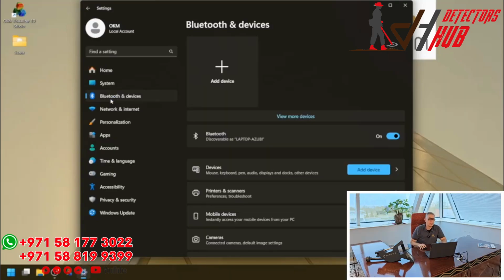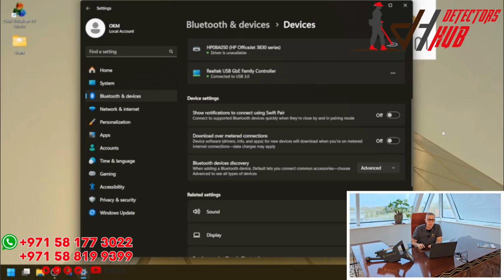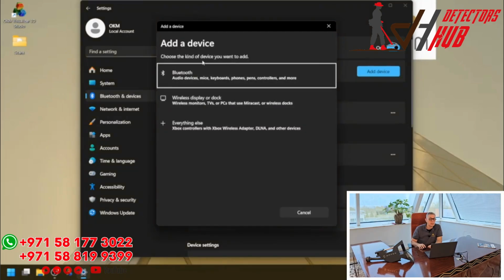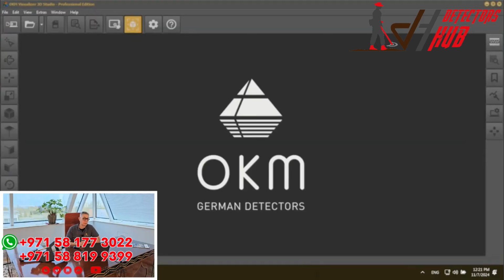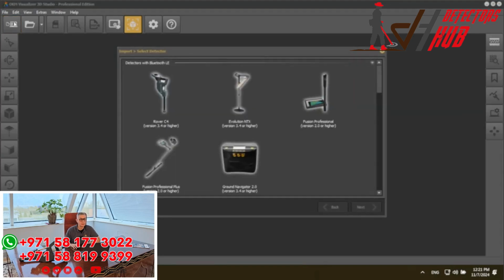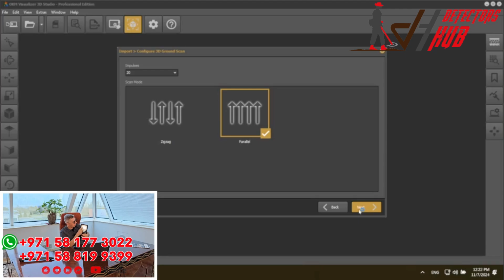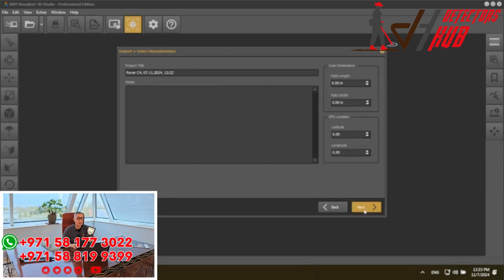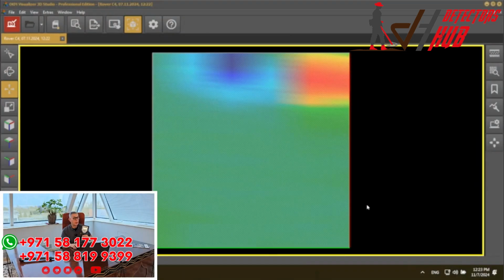Visualizer 3D: Importing Scan Data via Bluetooth (Tutorial) | OKM Detectors | Detectors Hub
Learn how to seamlessly import scan data into Visualizer 3D using integrated Bluetooth! Expert Frank walks you through the process step-by-step, showing you how to create stunning 3D models from real-world scans. Perfect for beginners and experienced users alike.

We’d love to hear from you! Whether it’s questions, feedback, or just to stay updated with the latest detector news, we’re here to help.